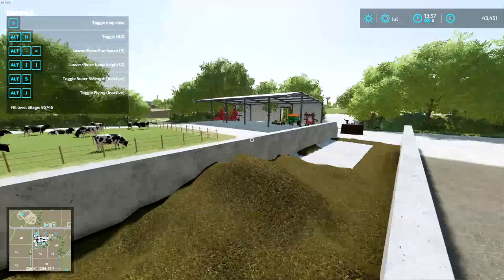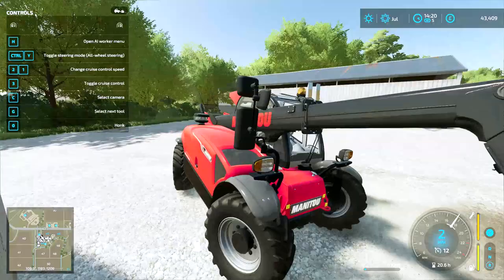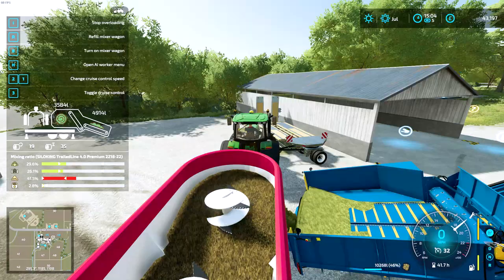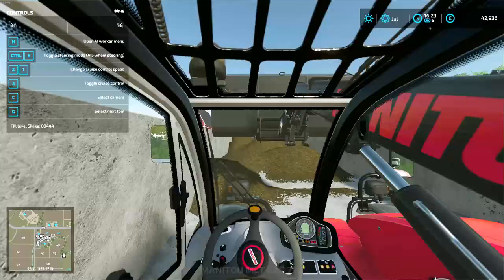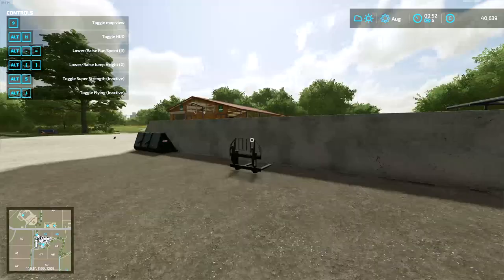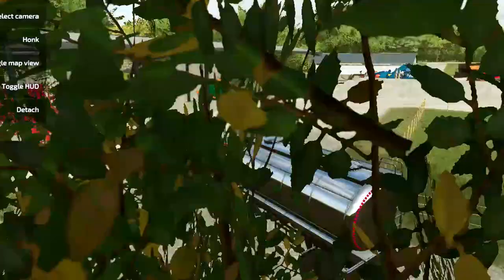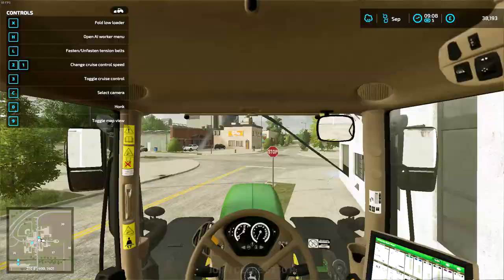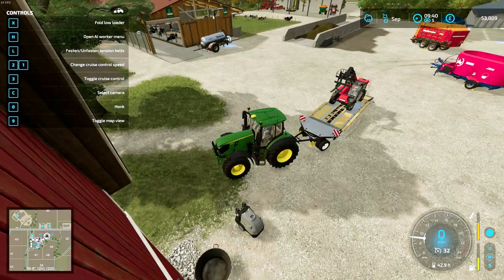First Load Of Milk! | Rags To Riches EP3 | Farming Simulator 22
In today's video we are back with yet another episode of our Farming Simulator 2022 series, it's been a good number of weeks here on the channel since we last uploaded a gaming video so I thought why not get one back out there. Today on farming simulator we continue our effort to build up a milk farm by feeding out cattle, as well as prepping the field for the next harvest and of course building up enough silage, straw and hay for the winter.